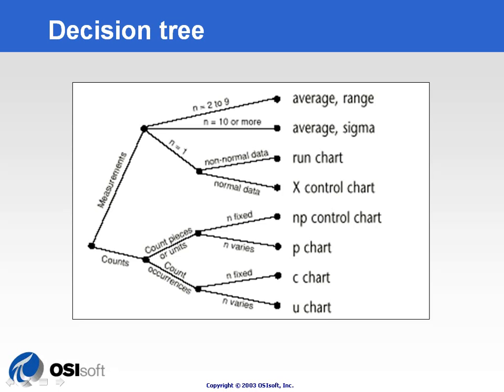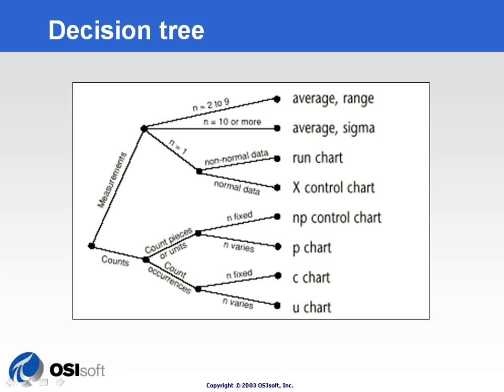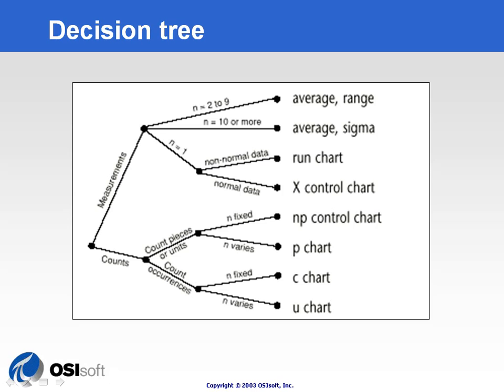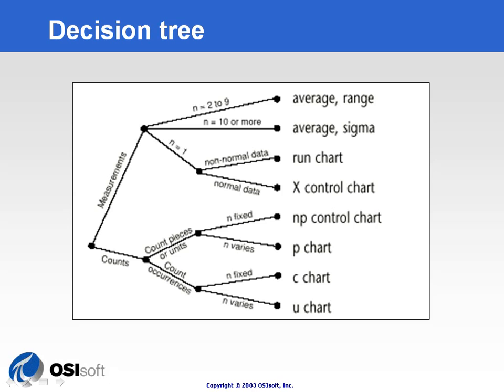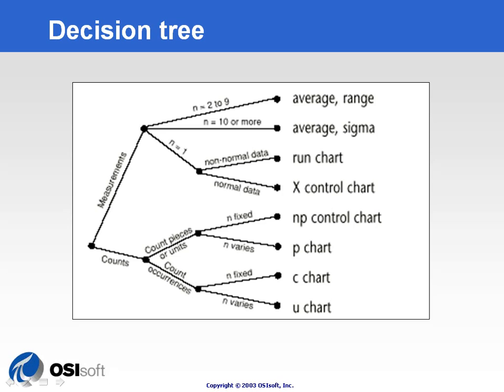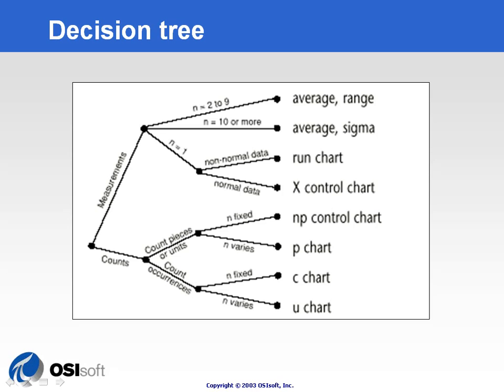OSIsoft: A decision tree to help decide which control chart to use. v1.2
What type of PI SQC control chart would work best to distinguish between inherrent variability and assignable cause variation in your process? Here is a decision tree that may help you to decide.

you can see where this video is in the sequence of videos on this topic.